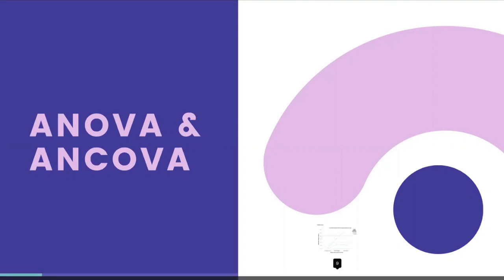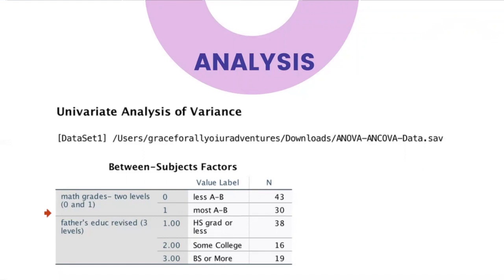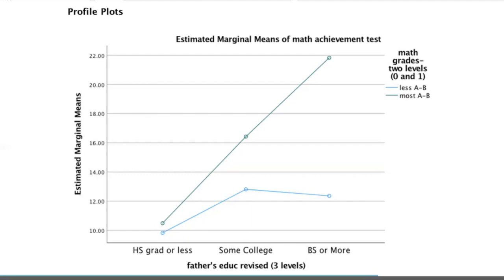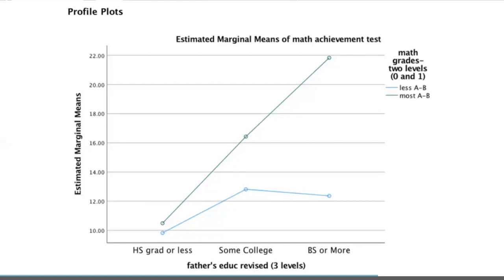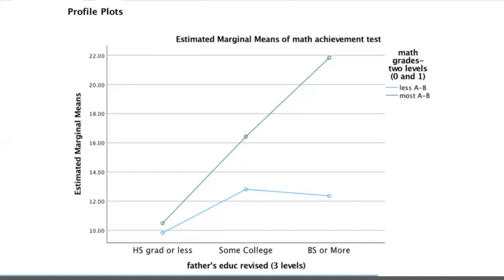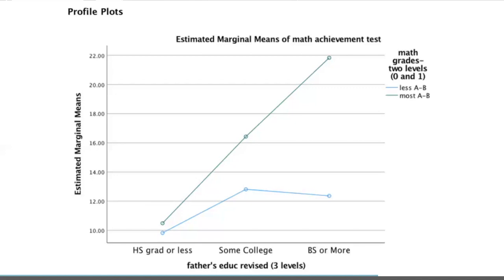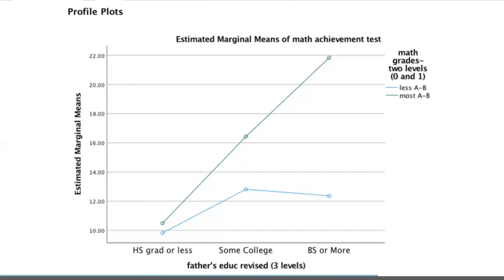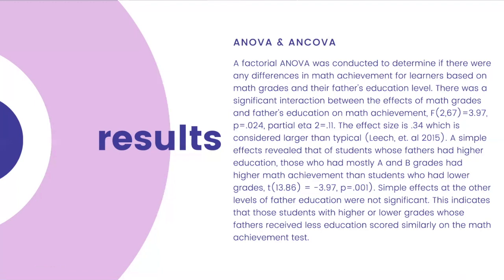What are the differences between ANOVA and ANCOVA? Sample APA results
What are the differences between ANOVA and ANCOVA?